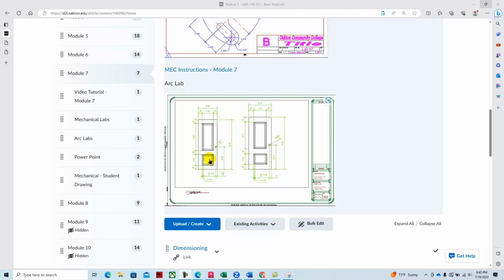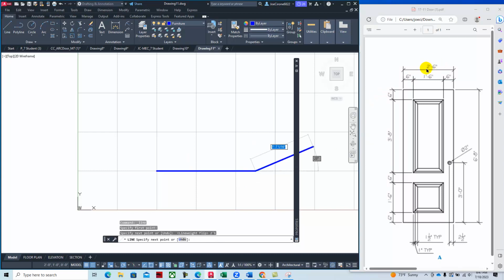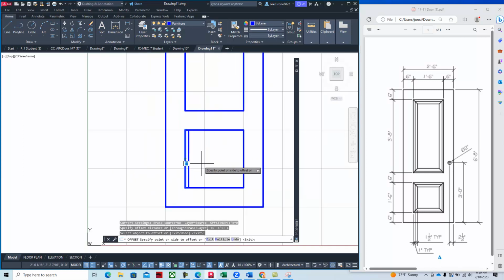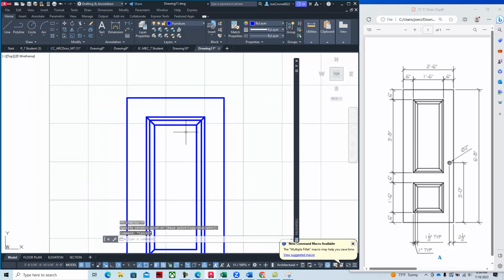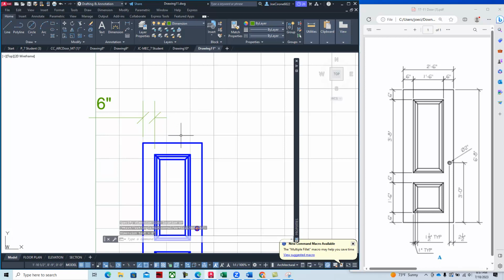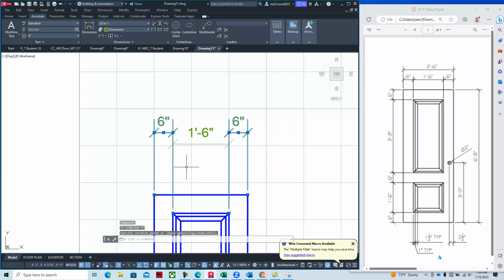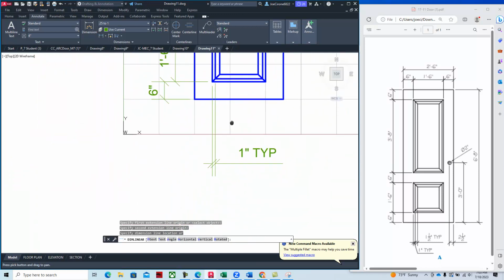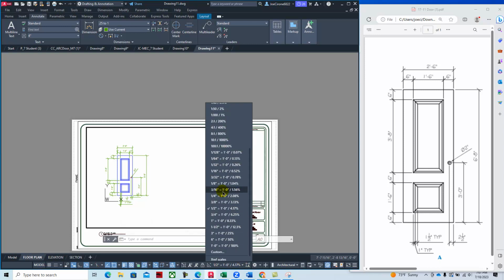116 ARC Door Video Tutorial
Architectural Dimensioning - Module 7
Video Tutorial